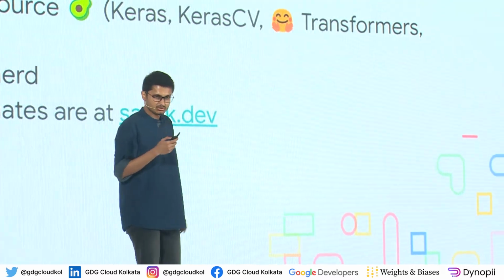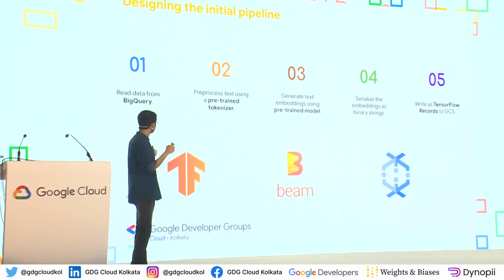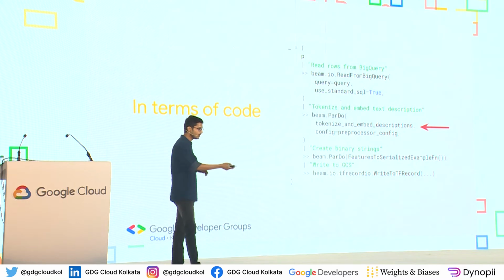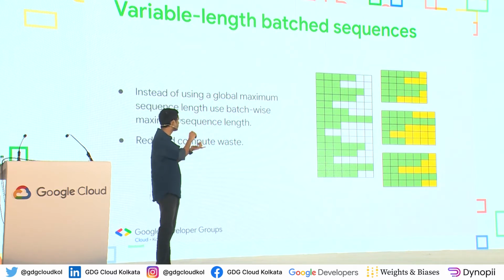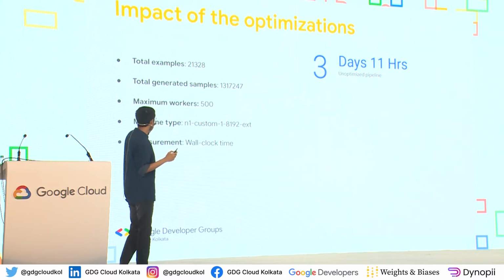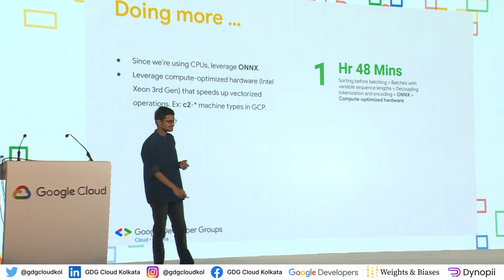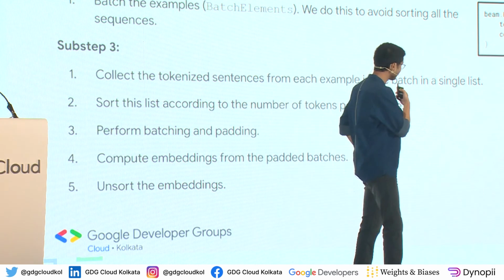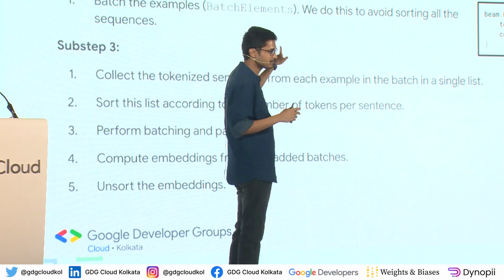Improving Beam Dataflow Pipelines for Text Data Processing by Sayak Paul | CCDKol 2022: Day 2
In this session, we'll share a few recipes to improve Beam-Dataflow pipelines when dealing with sequence data. These methods came from our experience of processing and preparing large datasets for ML use at Carted. We'll provide a step-by-step framework of how to analyze the issues that can start surfacing when processing text data at scale and will share our approaches to dealing with them. We hope you'll apply these recipes to your own Beam-Dataflow pipelines to improve their performance. Some topics that we'll cover in this session have been discussed in our blog post The accompanying GitHub repository of the blog post is available